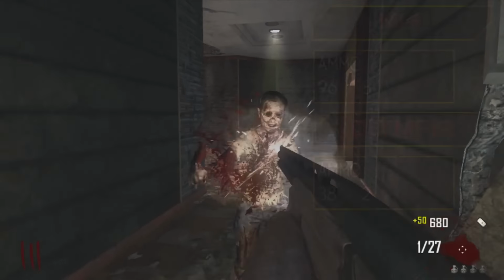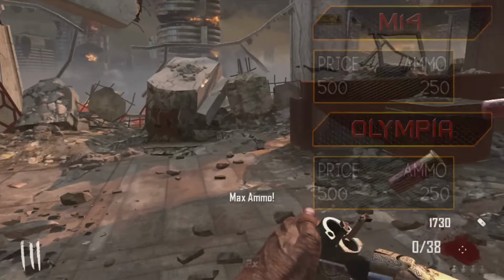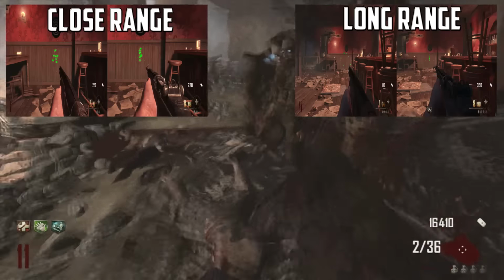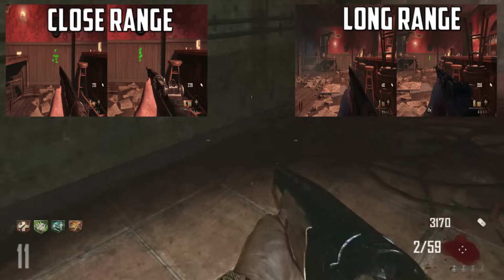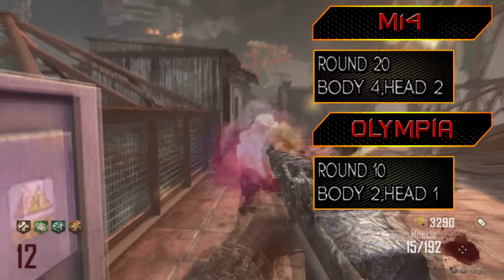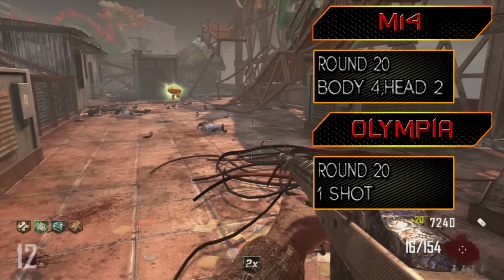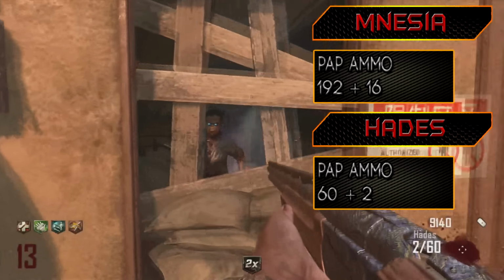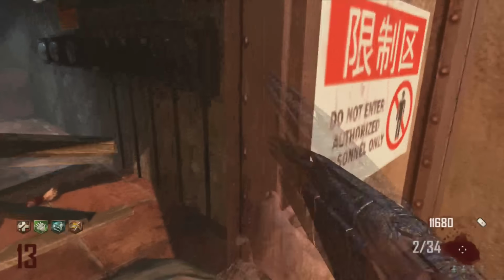Bo2 Zombies: M14 vs Olympia ~ Zombie Weapon Comparison Ep. 5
This video took the two starting wall weapons in Black ops 2 and compared them to see which one is the better of the two!